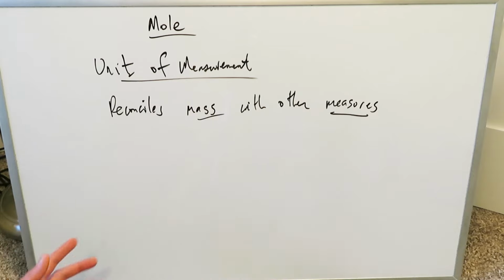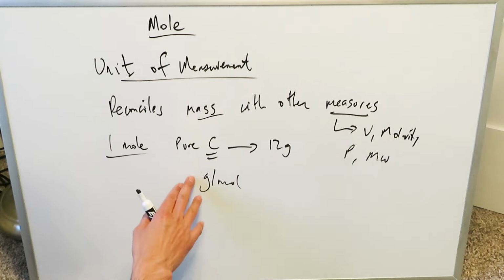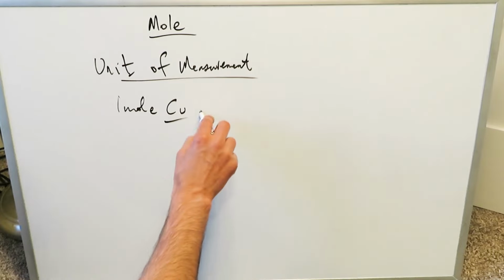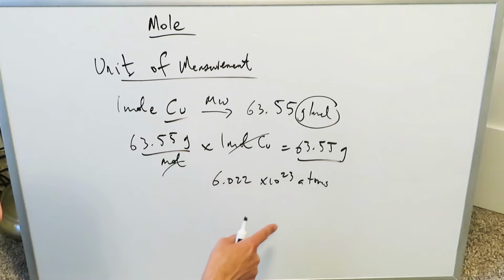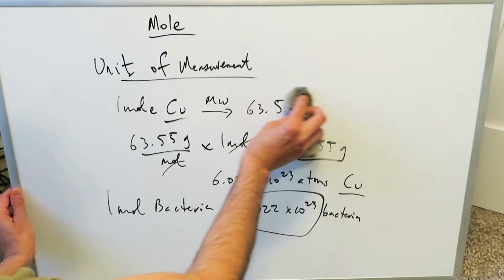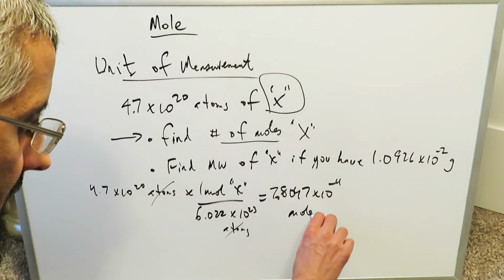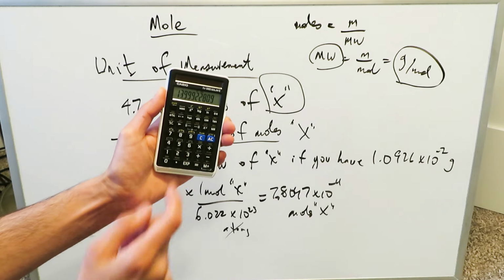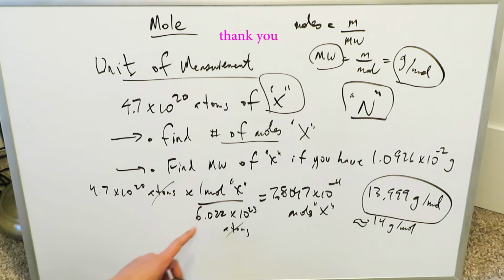The Concept of Mole in Chemistry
Understand the Basics of the "mole".